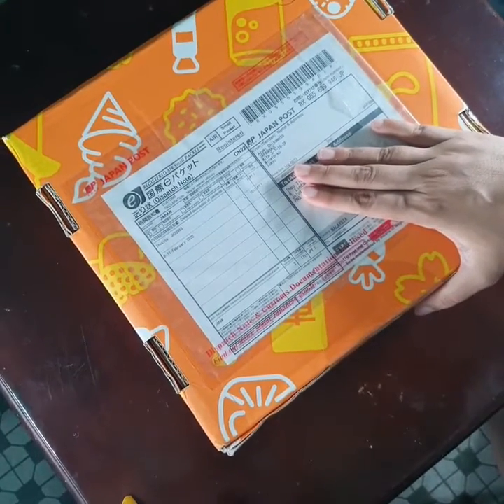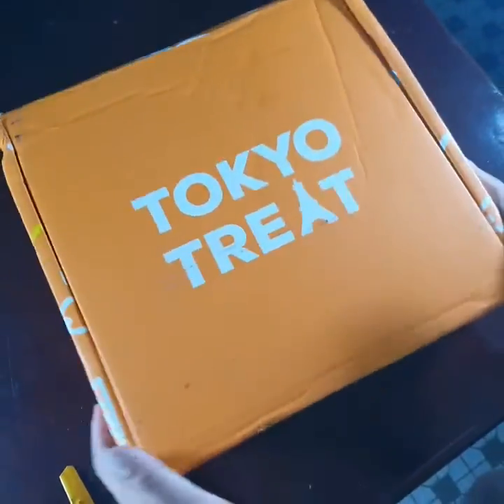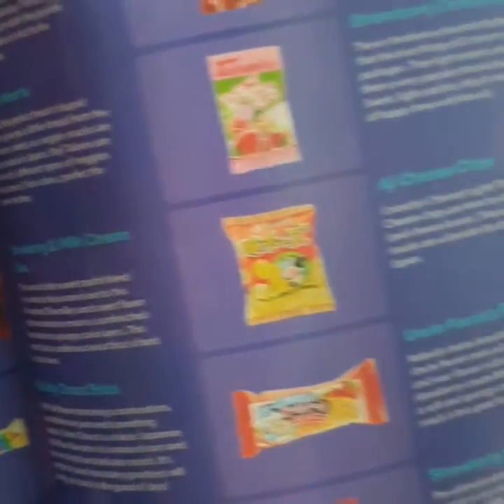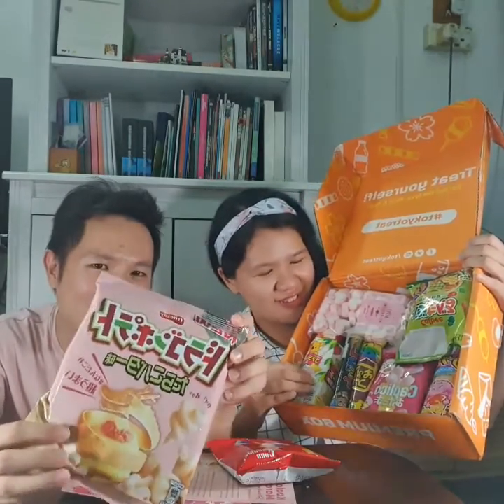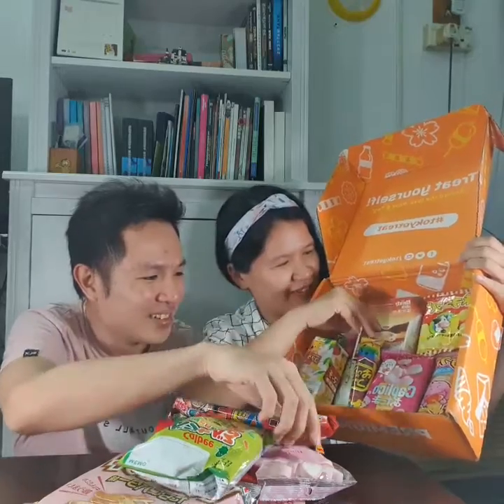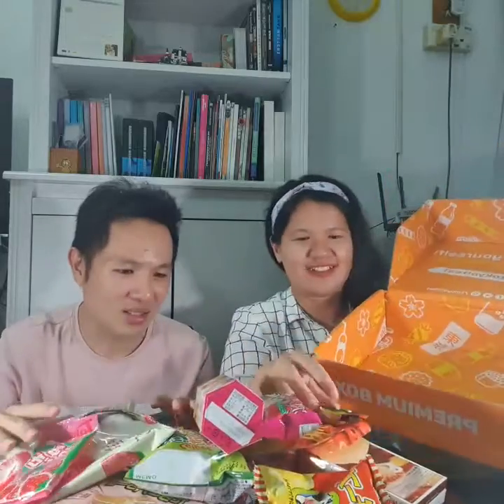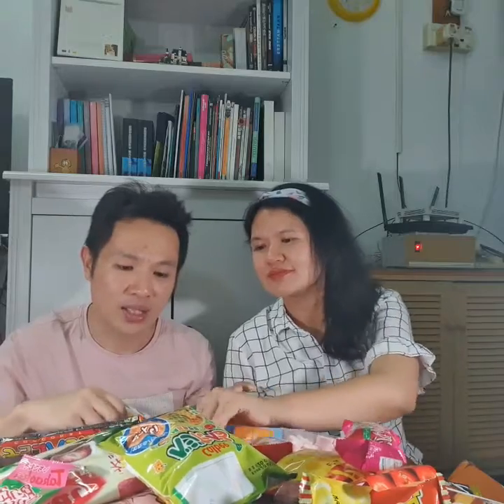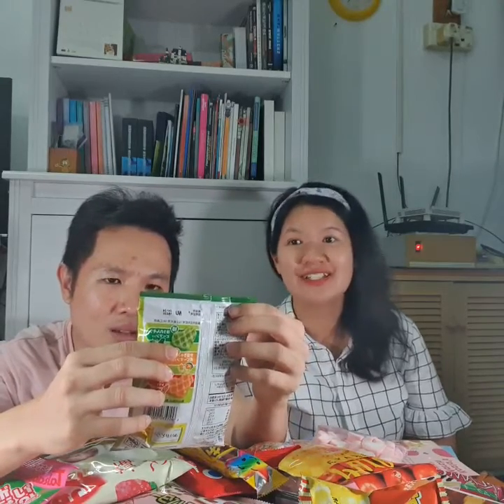Unboxing TokyoTreat Premium Box with Japanese Candy and Snacks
Japanese snacks are addictive and it is more than just Green Tea Kit Kat!

Watch us unboxing TokyoTreat Premium Box with Japanese Candy and Snacks, directly shipped from Japan. The box includes 17 candies and a drink which can range from Japan-exclusive Kit Kats, Pepsi, Pocky etc.

Now you can get your favourite Japanese snacks via TokyoTreat directly to your door step, and the shipping is free.